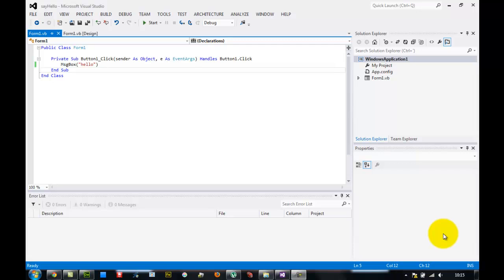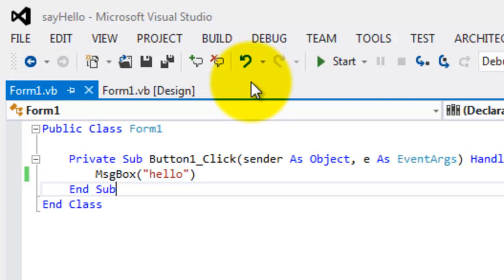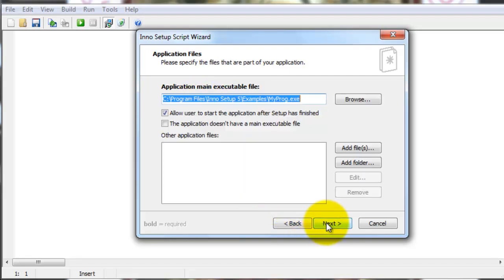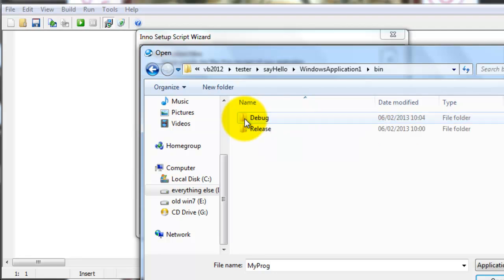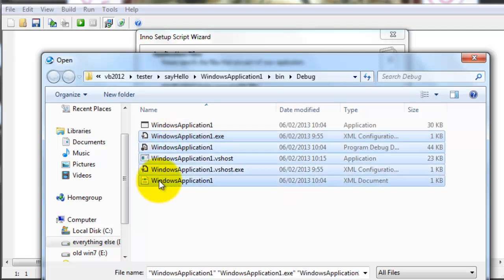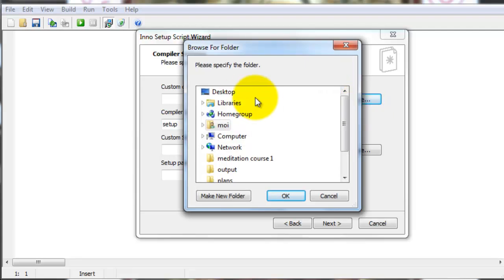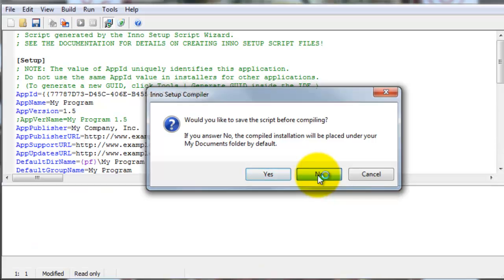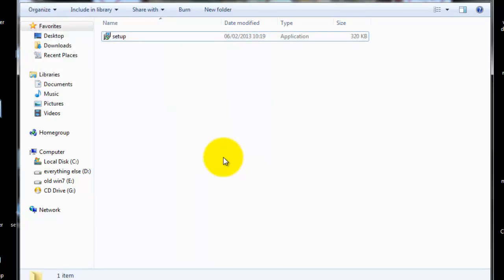Inno with Visual Basic 2012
How to use Inno Setup to create a setup file for your Visual Basic Application created with Visual Studio 2012. You could use the tools in Visual Studio. I've never tried them. I chose Inno becuse it's been around for a long time and had a very good reputation for making setup files.